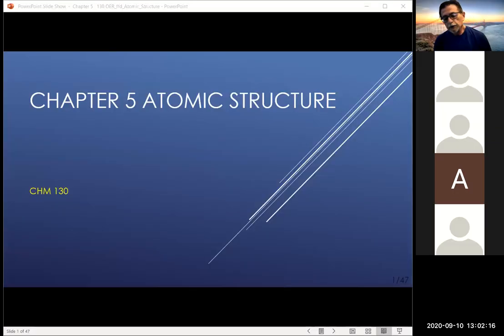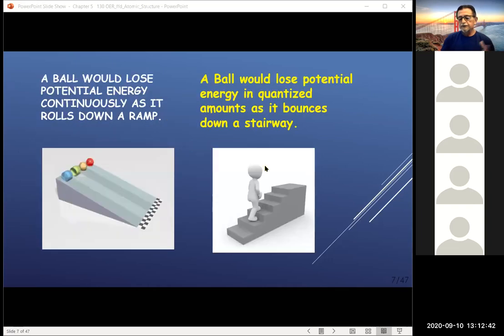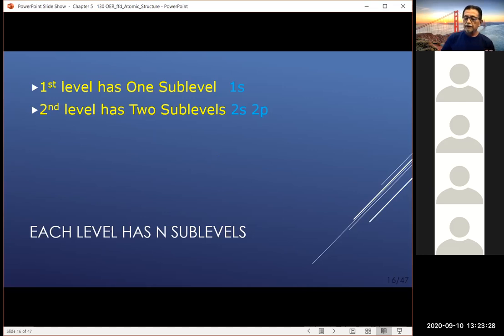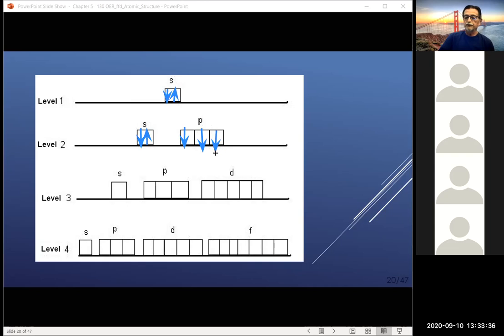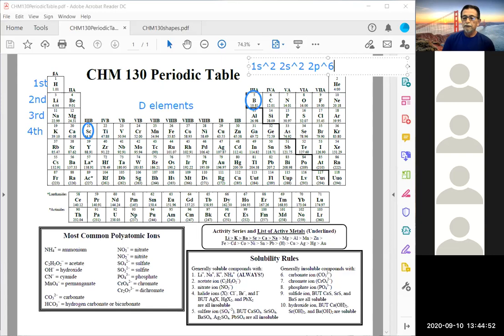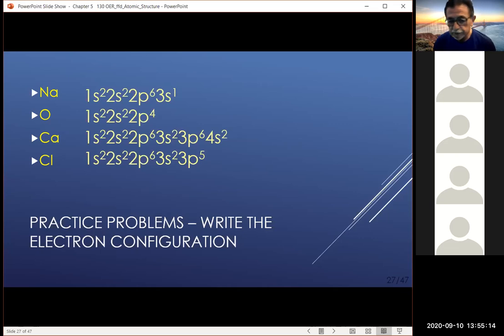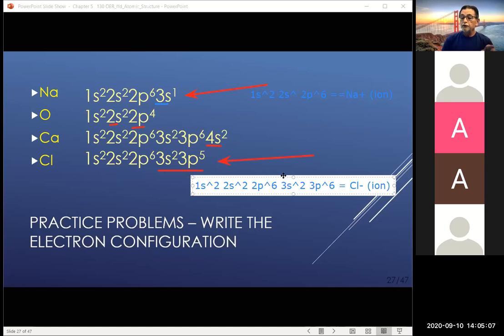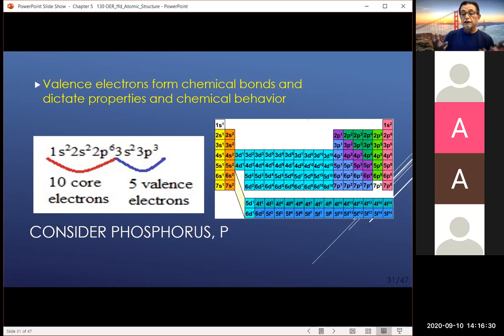GCC-1 pm- Dr. Fred's Zoom Chemistry Meetings